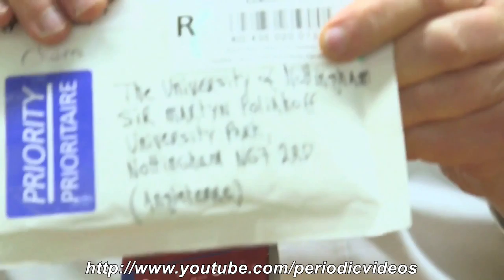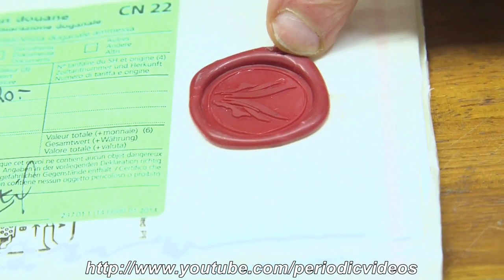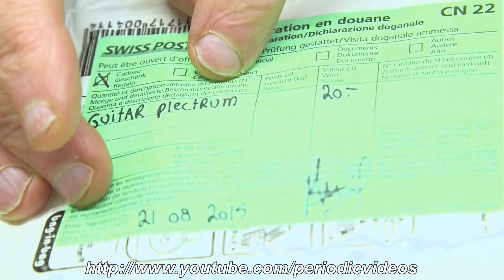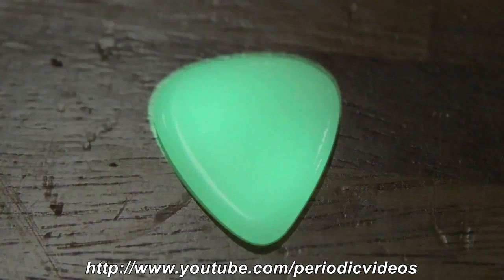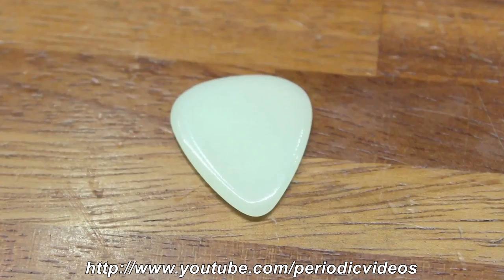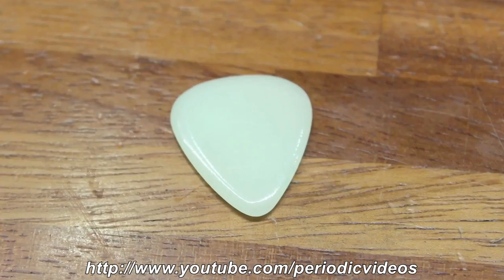Hufschmid 'HufGlow' plectrum featured on the 'Periodic Videos' channel!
WOW, a few weeks ago I've sent a 'HufGlow pick' as a gift to one of my heroes Sir Martyn Poliakoff from the famous scientific YouTube channel 'periodic videos' and he uploaded an awesome video, check it out, this made my day!